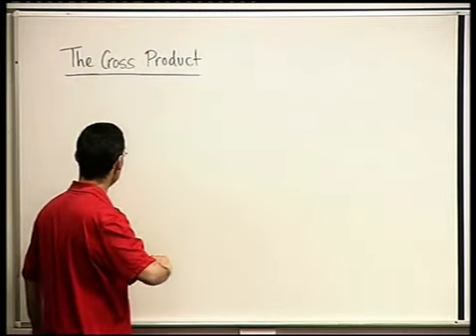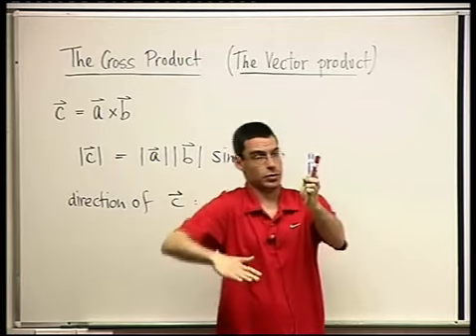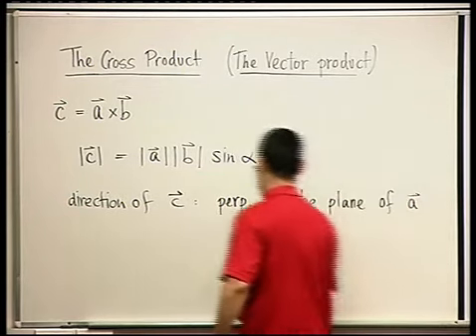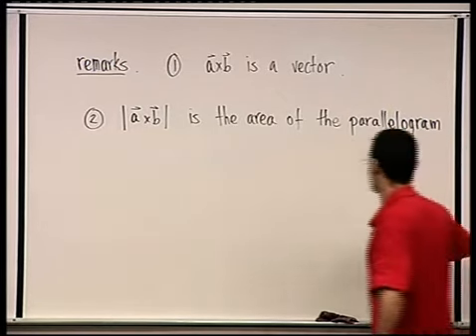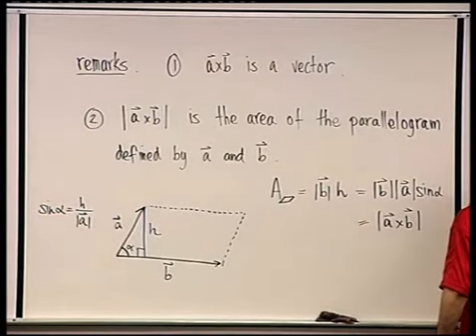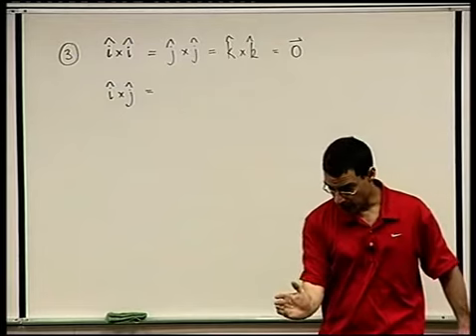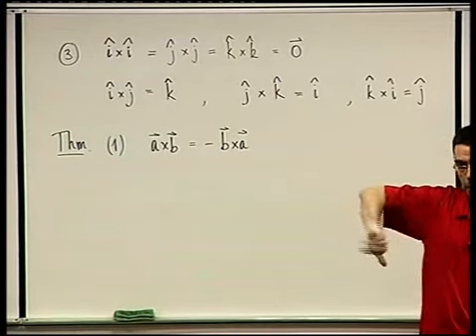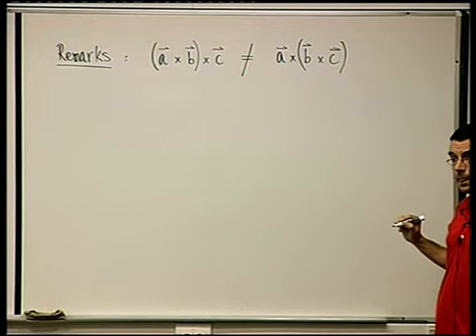06 - The cross product